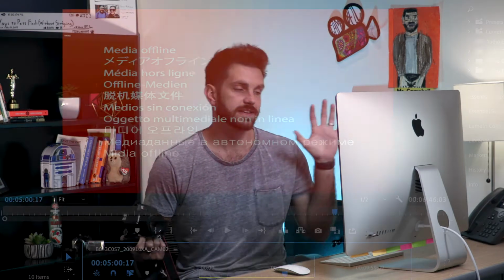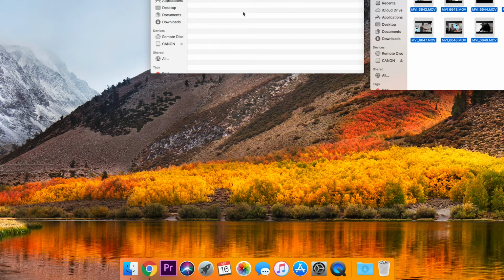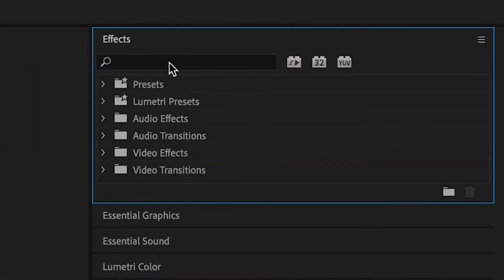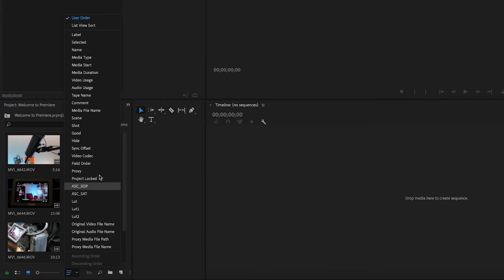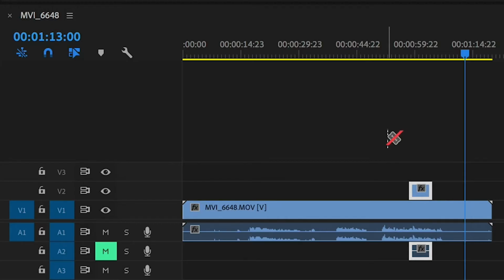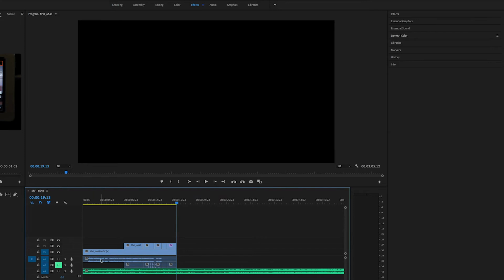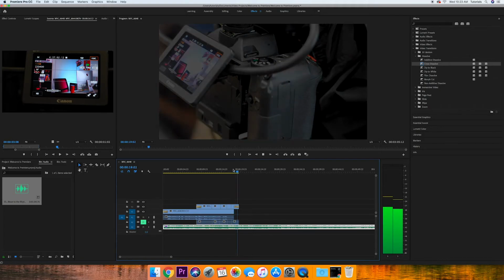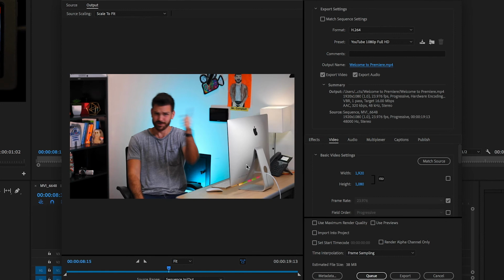Adobe Premiere for Absolute Beginners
Premiere can be a tad intimidating. In this video, I'll show you the first things you need to know to create a project, do a little editing, and export your final video.